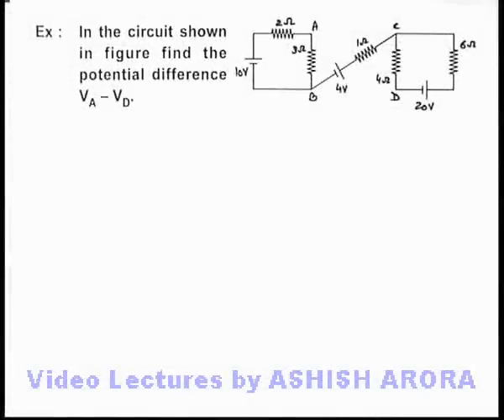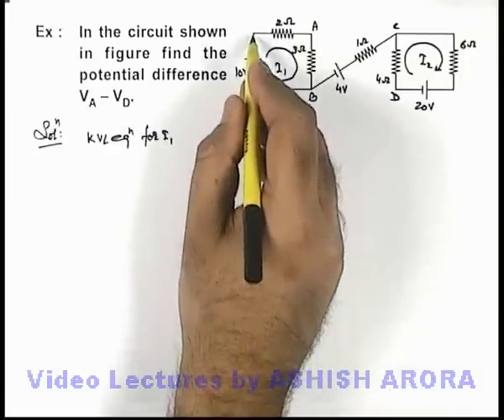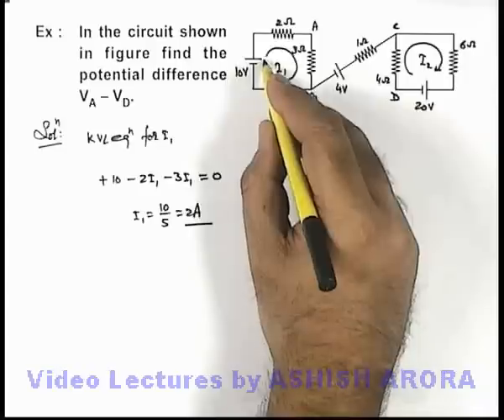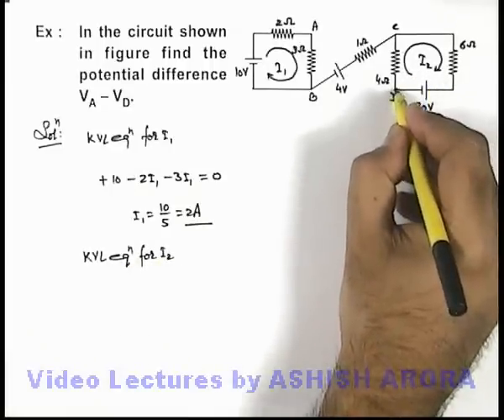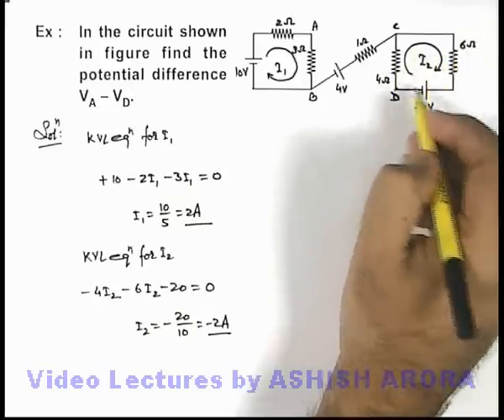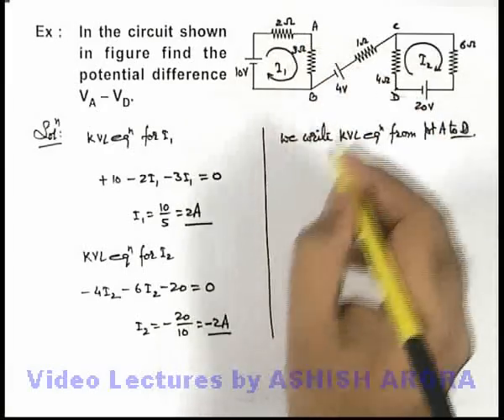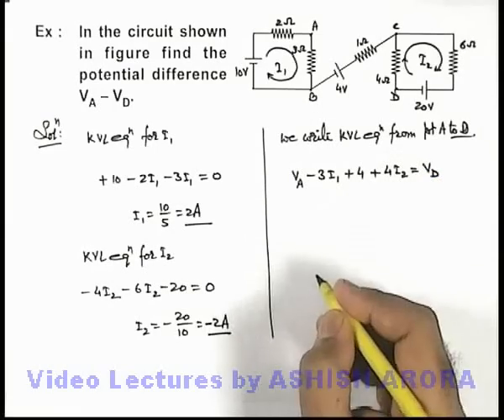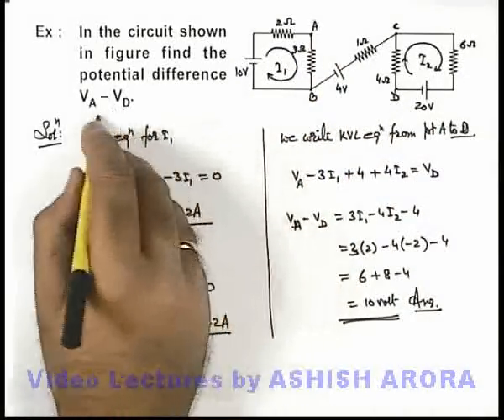Class 12 Physics | Circuit Analysis | #5 Solved Example-2 on Circuit Analysis | For JEE & NEET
PG Concept Video | Circuit Analysis | Solved Example-2 on Circuit Analysis by Ashish Arora